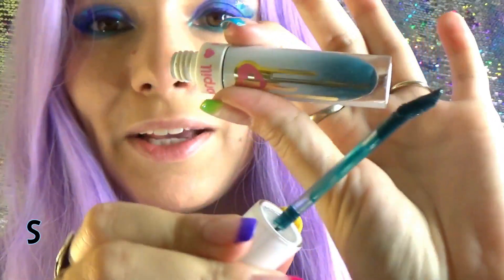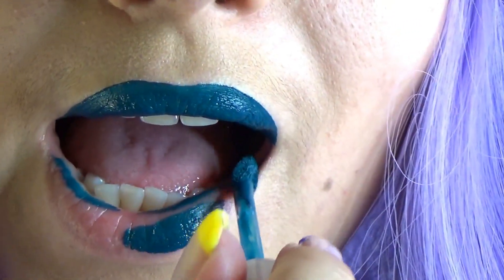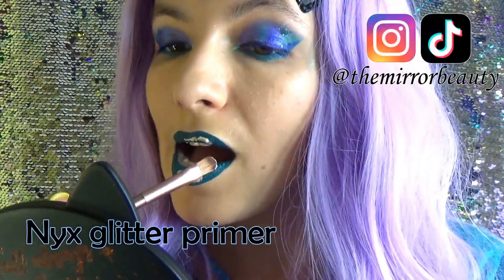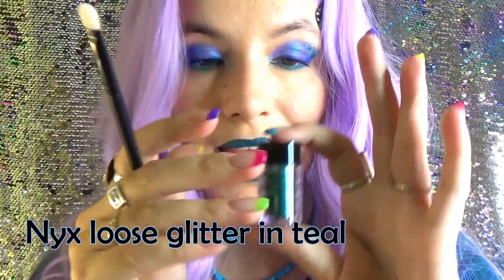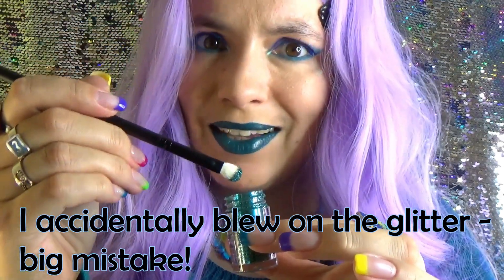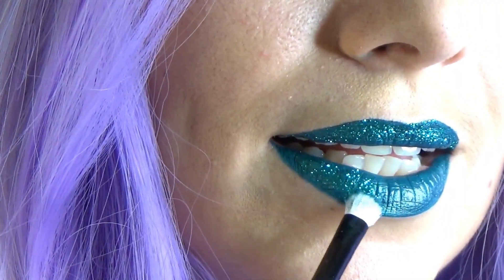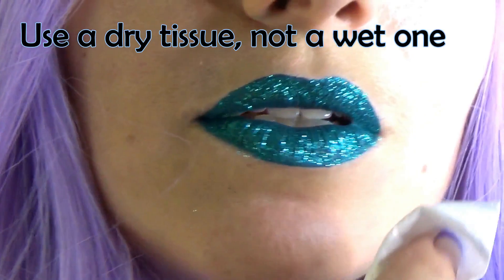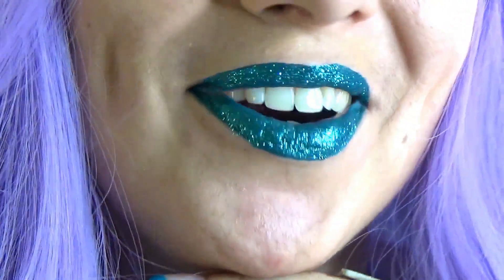Glitter lipstick tutorial – NOT red, but blue lips!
A simple teal blue glitter lips tutorial for your perfect sparkly holiday makeup! If you want a glitter lipstick to go with your Christmas makeup or New Year makeup, but are a bit tired of seeing JUST the red glitter lips tutorials everywhere, this bright teal lipstick tutorial is for you! (Is it blue or is it green to you?.. To me it seems more like a blue lipstick!) Or if you just want to wear glitter lips or do a glitter lip art at any time of year, to be honest – it doesn’t just have to be the winter holidays, right? Don’t let the fact that I am publishing this in December stop you from summer glitter lips or from a spring sparkle! 

As you see, this colourful glitter lipstick tutorial is easy to recreate, and you only need three products: the base colour lipstick (it can be liquid lipstick like here, but it can also be a bullet lipstick), a glitter primer and loose glitter! As an option, you can also use a lip primer, but you can also do without one if you don’t have any.

But it is – surprisingly – also easy to REMOVE this glitter from your lips, click on this video to know how

For this creative glitter makeup I am using: Kiko Milano nude blur lip base, Sugarpill U4EA (dark teal lipstick), Nyx glitter primer and Nyx loose teal glitter.

The eye makeup tutorial will be later available in Shorts!

Christmas makeup and especially New Year makeup doesn’t have to be red and green (unless, of course, you want it to!) – it can be absolutely anything you like, so I am proposing this winter theme: a frosty makeup look in blue, teal and purple tones with lots of glitter on the lips and some on the eyes, and for that the teal or turquoise lipstick seems to be a perfect choice! Let me know which colour you chose for your glitter lips!

For more winter holiday makeup ideas (Christmas makeup, New Year makeup – you name it) see this playlist

The lilac wig I am wearing is from Aliexpress – got it on sale. Do you think this is a good colour for me or is it too light?

TIME TAGS for the glitter lipstick tutorial:

0:00 –Holiday makeup ideas and intro
0:49 – Prepping your lips and a question for YOU!
1:22 – Constructing the future lip look
1:54 – Making sure your glitter will adhere
2:38 – Applying the glitter to the lips correctly
3:36 – The More You Know
3:40 – Remove the fallout with no damage
4:16 – How do I take the glitter off my lips now?!

If you love colourful makeup, crazy makeup and creative makeup, you might want to check out:

KAIMA COSMETICS (super sparkly and duochrome pigments and more!)